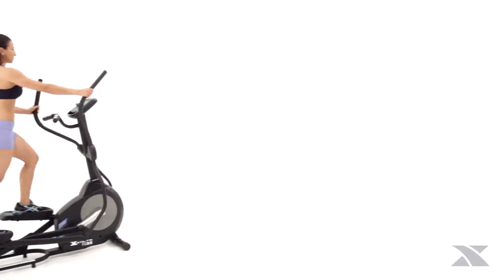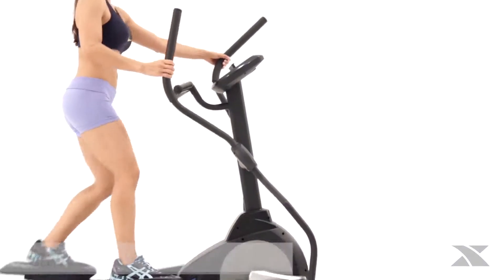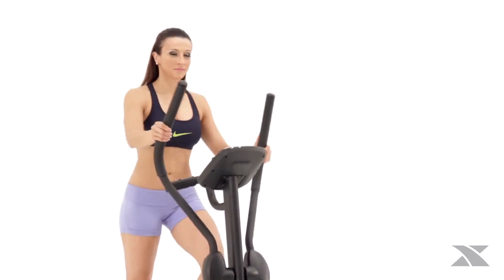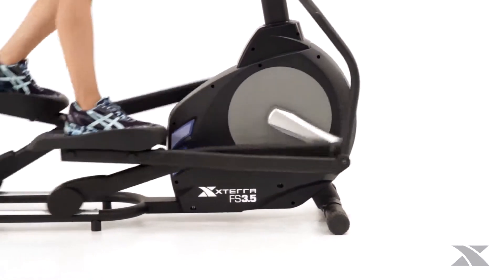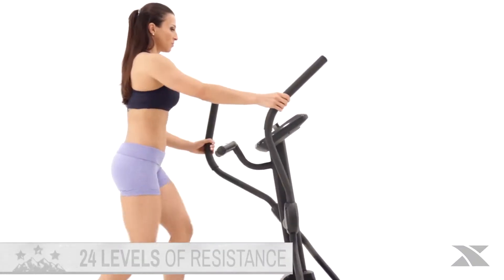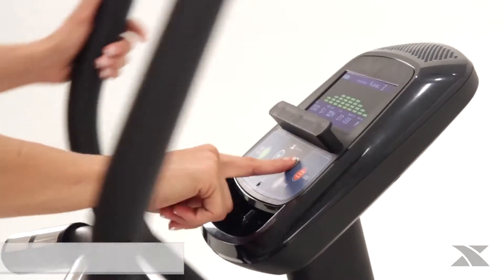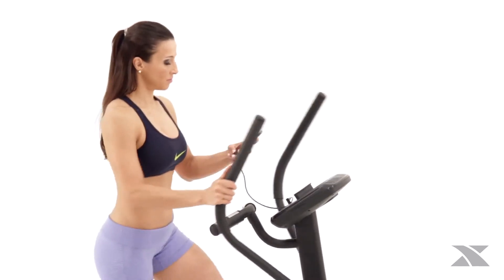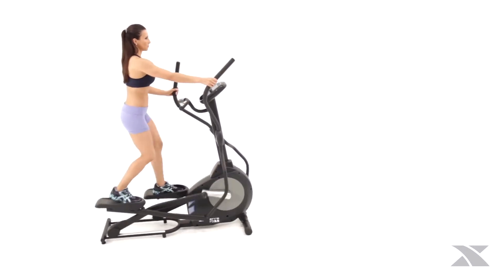XTERRA Fitness FS3 5 Elliptical